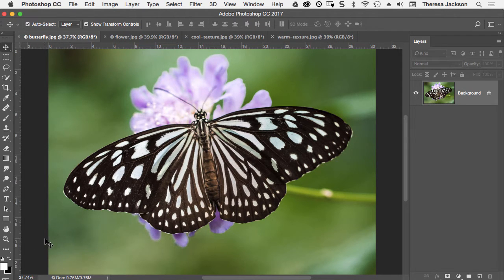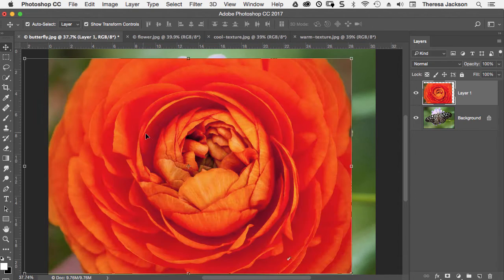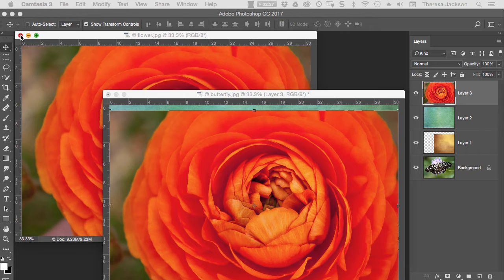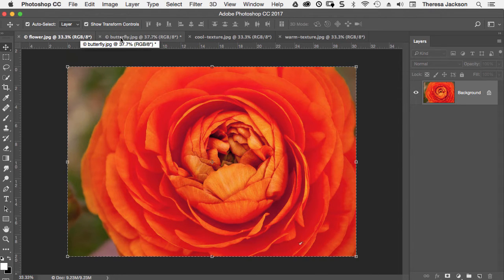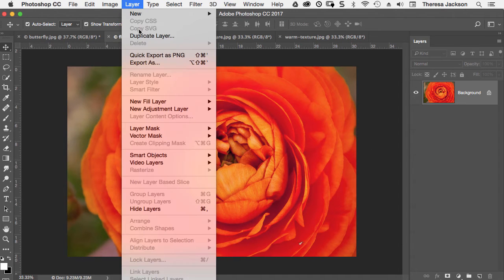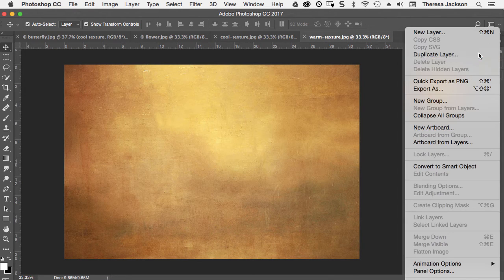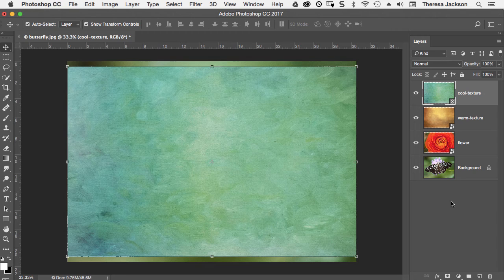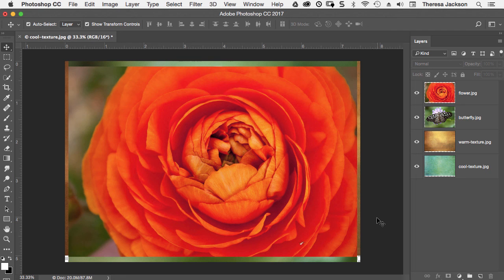8 Ways to Combine Images in Single Photoshop Document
If you want to combine images, or create a composite in Photoshop you need to combine the images into a single Photoshop document as layers. In this video I will show you 8 different ways to combine four images as separate layers in a single Photoshop document.

Table of Contents:

00:56 - 1. Tabbed Drag & Drop
01:59 - 2 Floating Windows Drag & Drop
02:54 - 4. Arrange 4-up
03:32 - 4. Copy & Paste
05:03 - 5. Duplicate Layer
06:42 - 6. File Place
08:05 - 7. Open as Layers from Adobe Bridge
08:39 - 8. Open as Layers from Lightroom